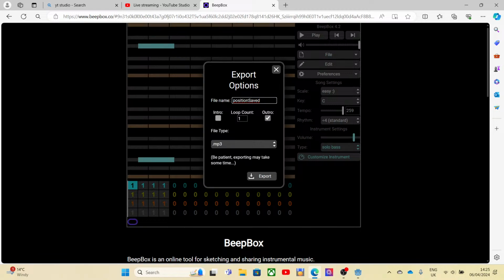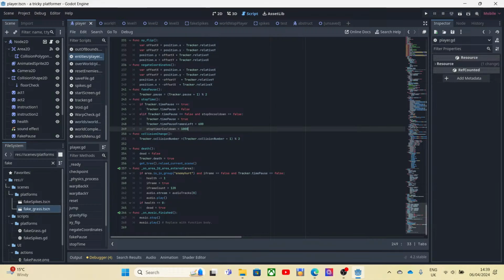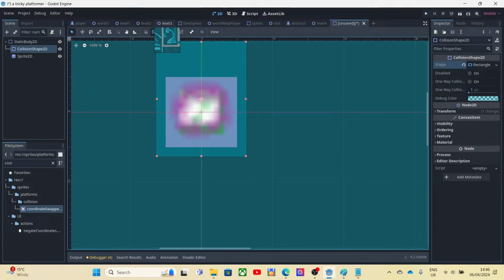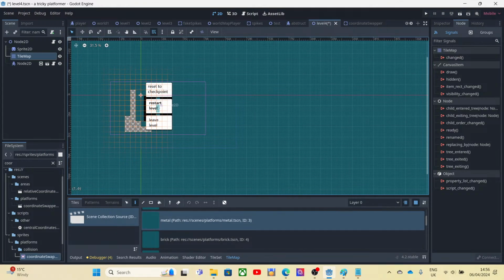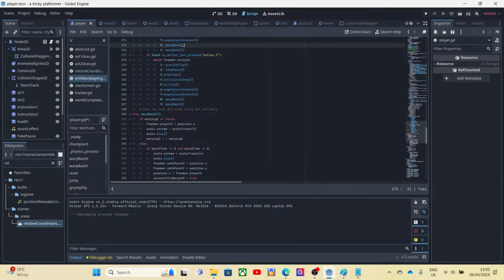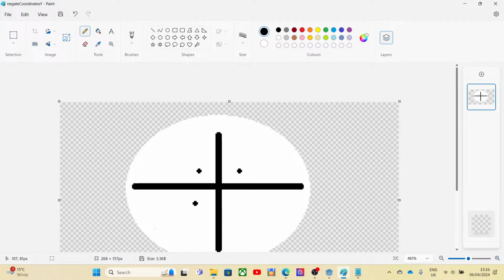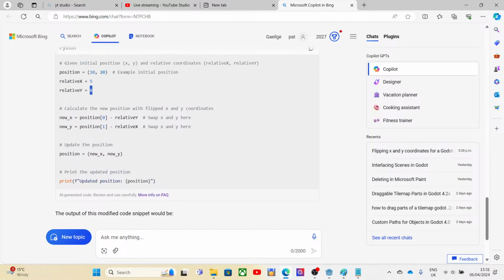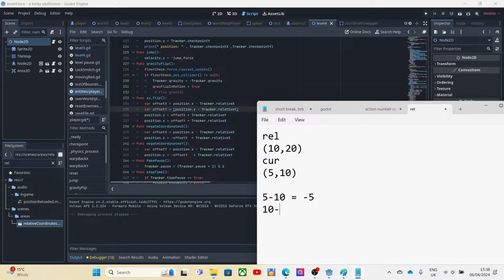making a game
guess we on to level 4
game does not have a proper name yet
the game is a 2d platformer where the player can have 2 abilities. these abilities include
flipping gravity
flipping coordinates
stopping enemies
fake pause
and more
This channel patrickbutsmart mainly focuses on short speedruns and the occasional not short speedrun. The following instagram links are my accounts that i post on(not speedrunning related)

If you read this far into the description thank you and pls give me feedback positive or negative as it could help my channel and content that I make